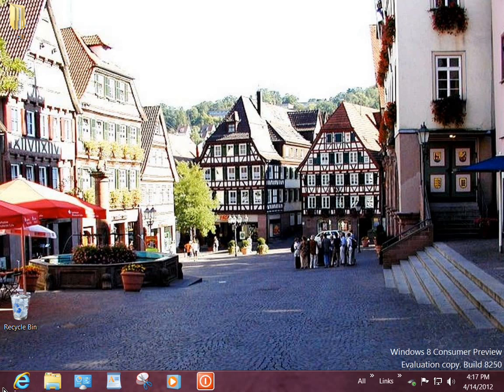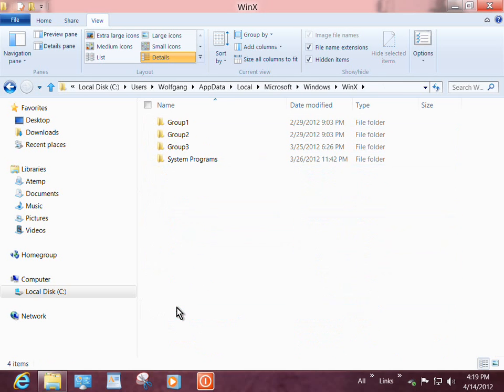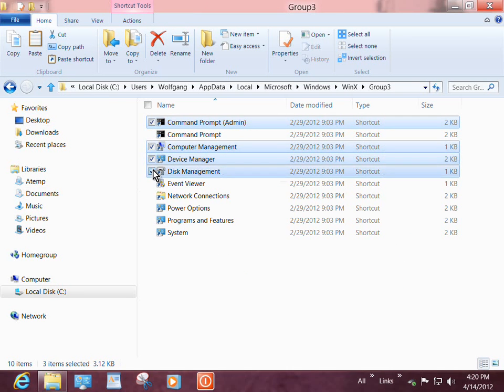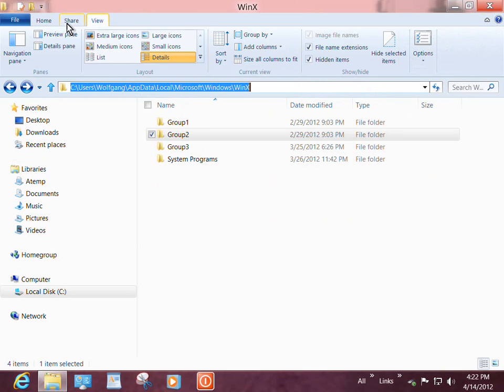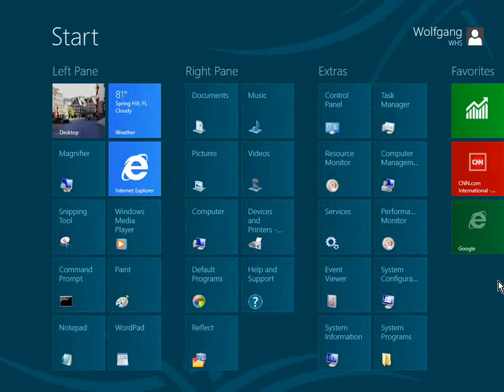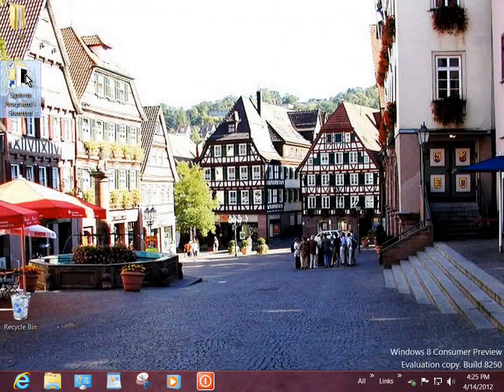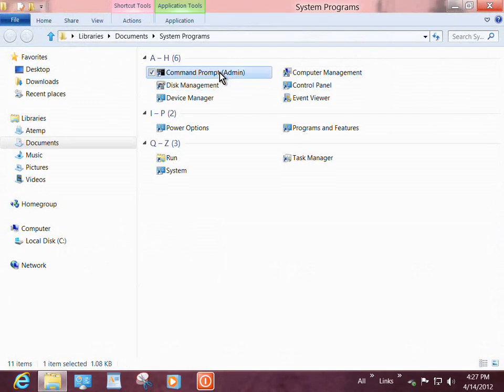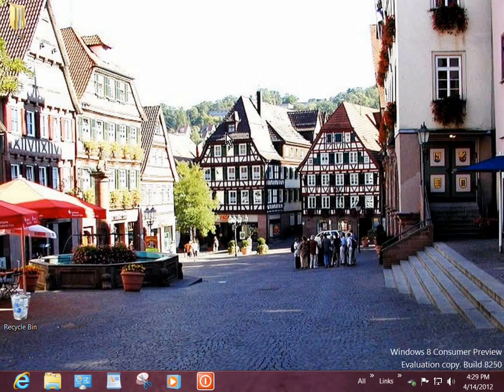W8 - 8 Systrem Programs